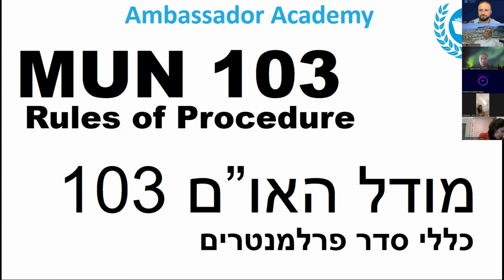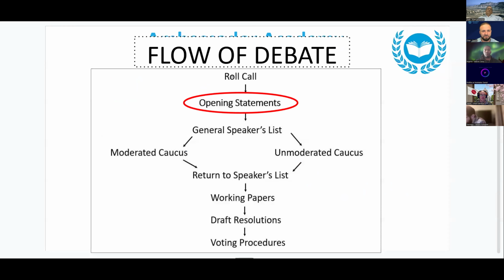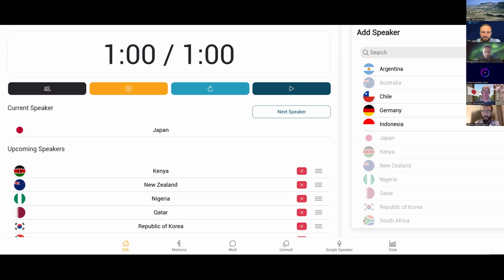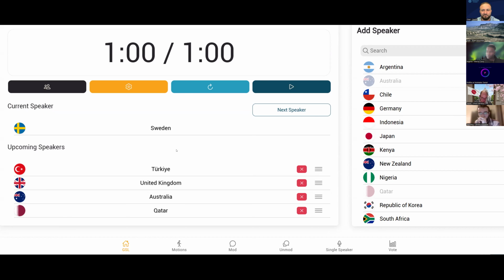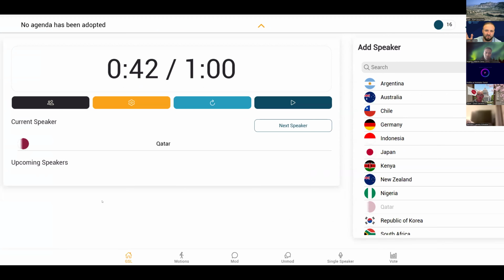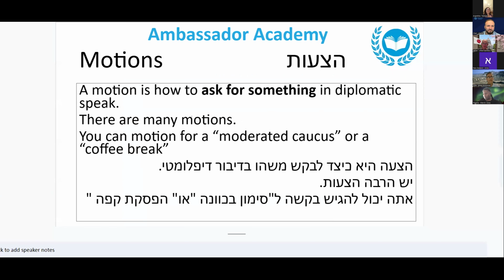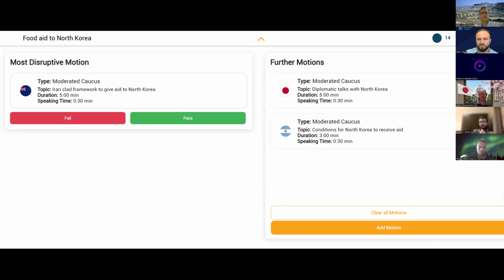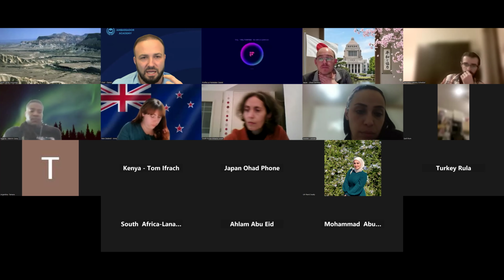MUN 103 with teachers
MUN RoP simulation with teachers trying out MUN skills.